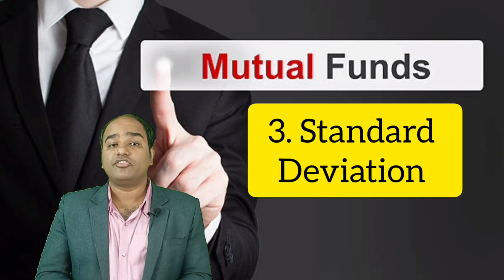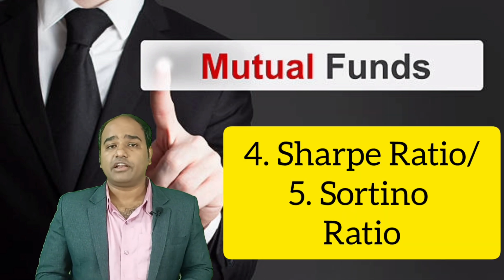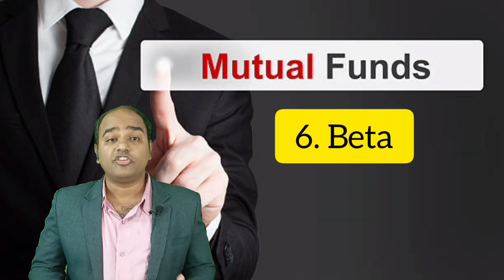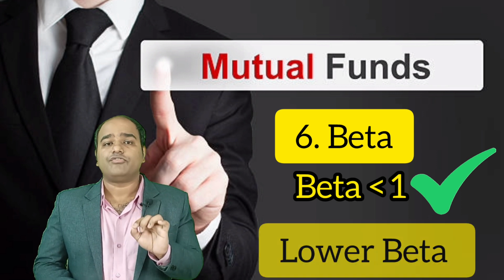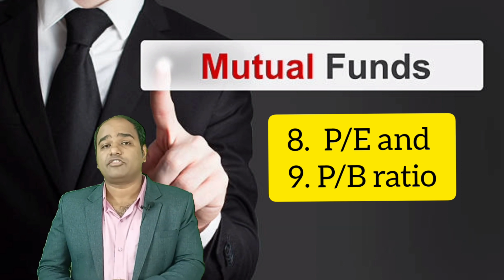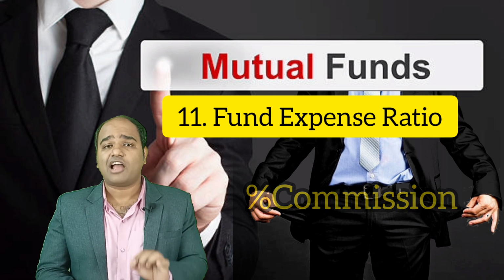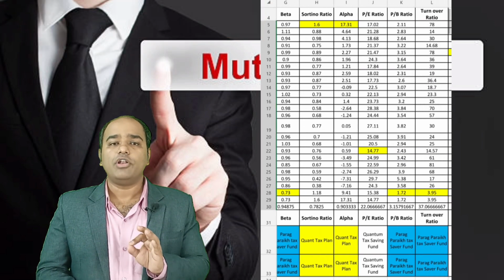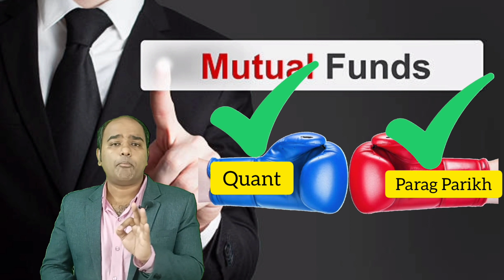Top 2 Tax Saving Mutual Funds - 2023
This video is about Top 2 Tax Saving Mutual Funds - 2023. Are you looking to invest in mutual funds but don't know where to start? Look no further than these top two ELSS mutual funds! With their impressive track records and high potential for returns, these funds are the perfect way to kickstart your investment portfolio.

Invest in 'Quant Tax Plan' and watch your money grow as it's carefully managed by experienced professionals. Or, opt for 'Parag Paraikh Tax Saver Fund' and enjoy the benefits of a diversified portfolio that's designed to minimize risk while maximizing returns.

Whichever fund you choose, you can rest assured that you're investing in a top-performing ELSS mutual fund that's sure to deliver impressive results. So why wait? Start investing today and watch your money grow with these top two ELSS mutual funds!